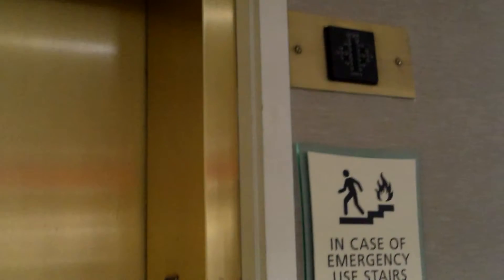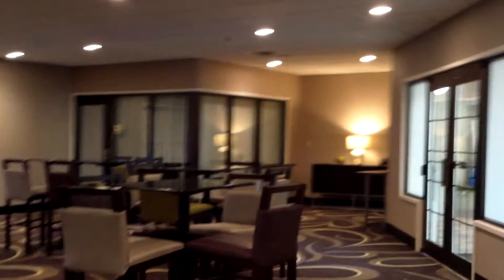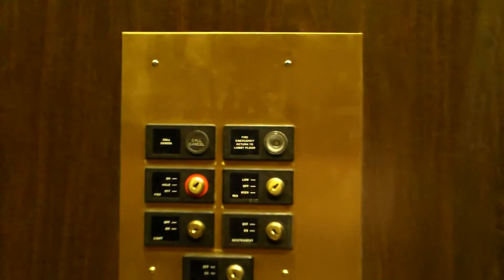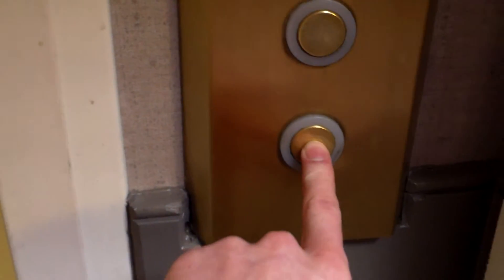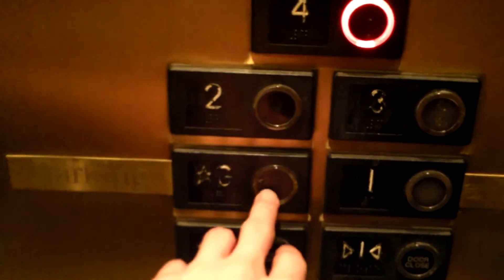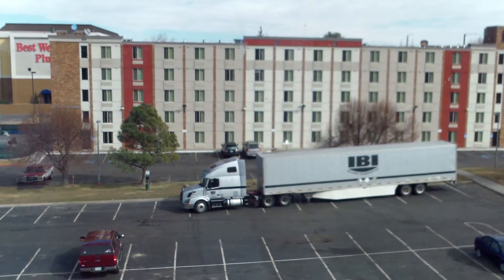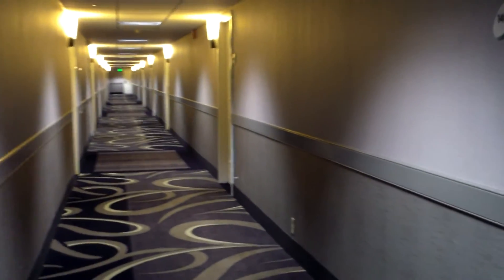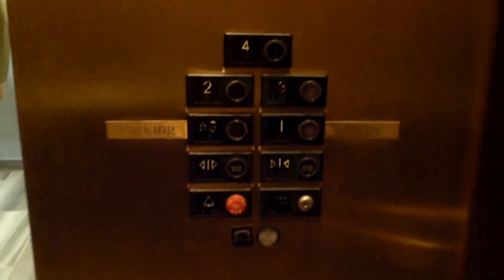U.S. Hydraulic Elevators at La Quinta Inn, Greenwood Village, CO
This was an interesting hotel. There was an elevator serving only the lobby and pool level and a guest floors elevator, which is unusual for a hotel of this size. Not only that, but the elevators were rare U.S. elevators with TOUCH SENSITIVE Soft-Touch fixtures. Now I understand why they call that fixture line Soft-Touch. Simply lightly touch the button and it activates. The specifications can be found below.

Brand: U.S. Elevator (or possibly (but unlikely) Thyssen)
Motor Type: Hydraulic
Modernized: No
Hall Stations: EPCO WGH
-Illumination Color: Red
-Button Type: Flush, Projecting and Touch-Sensitive
-Panel Finishing: Gold Stainless Steel
Hall Lanterns: U.S. Soft-Touch
-Illumination Color:
  -Up: Green
  -Down: Red
-Lantern Style: U.S. Dot-Matrix Arrows
Cab Stations: U.S. Soft-Touch
-Illumination Color: Red
-Button Type: Touch Sensitive, Projecting
-ADA Compliant: No (Touch Sensitive Not Compliant)
Indicator: U.S. Soft-Touch Dot-Matrix
-Illumination Color: Red
Cab Lanterns: None
Phone: First Elev: Unknown, Second Elev: EPCO
-ADA Compliant: First Elev: Unknown, Second Elev: Yes
-Location of Phone: First Elev: In Cabinet, Second Elev: On Panel
-Safety Sensor Type: Infrared
Capacity: Elev 1: 4000 Lbs, Elev 2: 3000 Lbs
Distance Traveled: Elev 1: 20 Feet, Elev 2: 50 Feet
Floors Served: Elev 1: *G, 1. Elev 2: *G, 1-4
Year Installed: 1989 or earlier
Other Observations or Details: These elevators are, what I would say, was an attempt at luxury elevators.